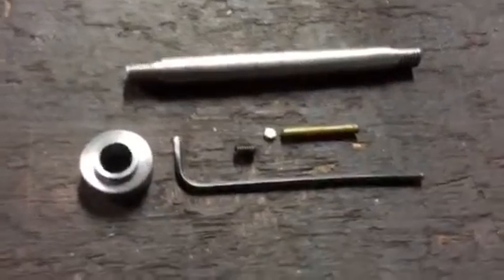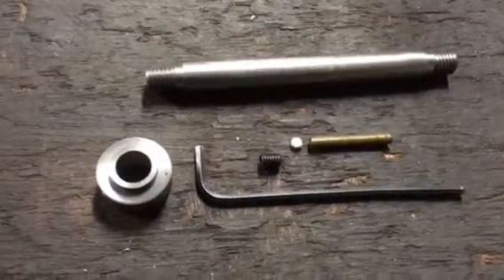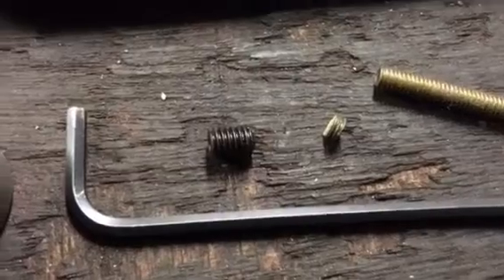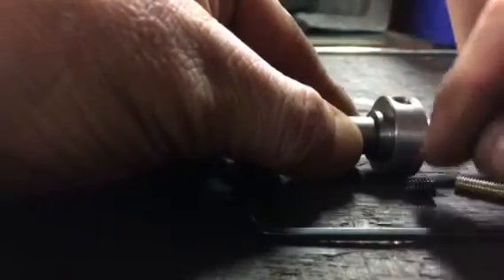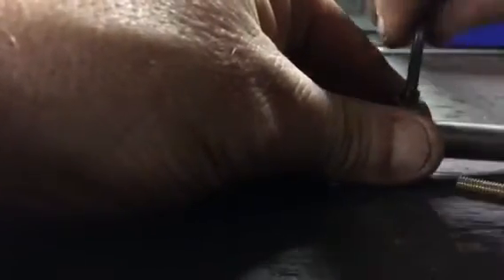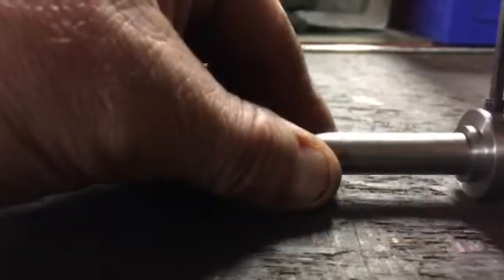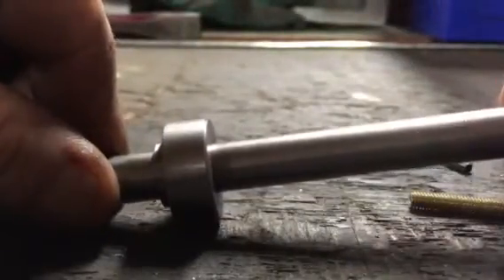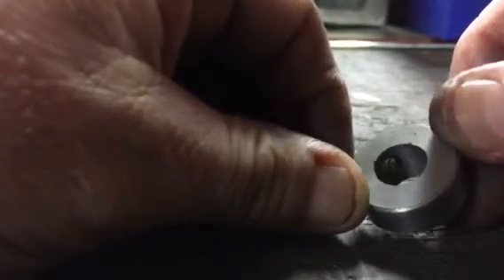How to stop grub screw damaging shaft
This method allows collars to be moved along a shaft and be locked in position without damaging the out diameter of the shaft. When the collar needs to be moved or reset it will be able to move smoothly along the shaft.